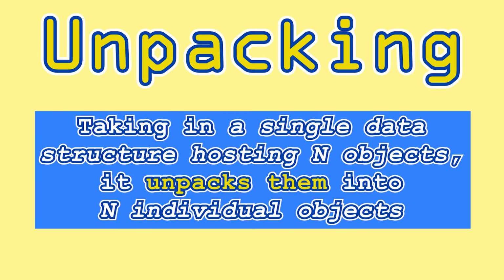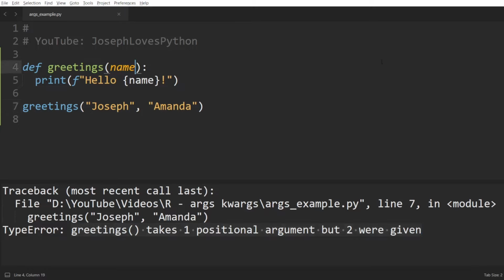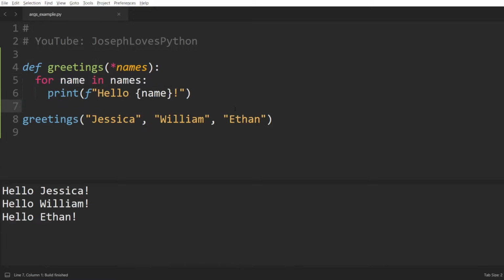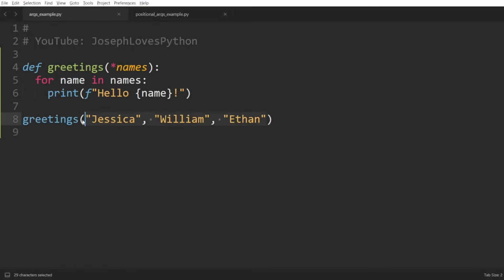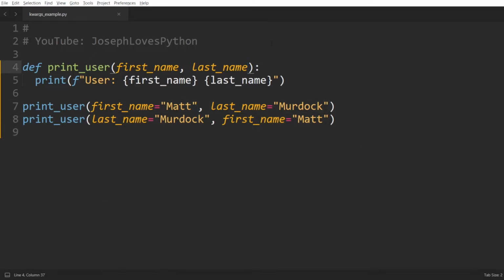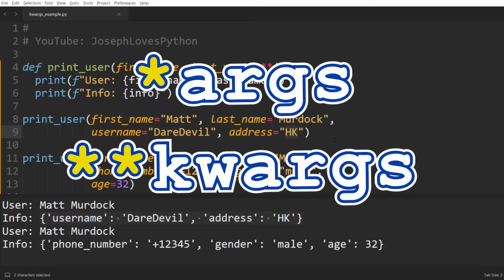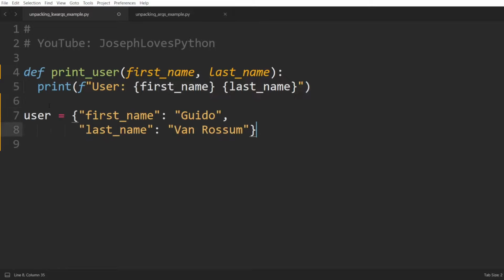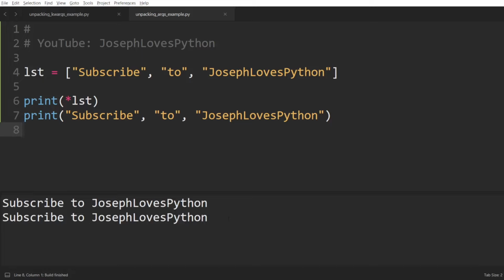Python *args and **kwargs Are Awesome!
I'm pretty sure you've seen *args and **kwargs all over the place in various code, and sometimes it can be tricky to read and understand. Well in this video, we will tackle this topic answering all of the following questions: What's packing and unpacking? What are *args and **kwargs? How to use them? And most importantly what are some use cases in which they shine in!

00:00 What are *args and **kwargs?
00:18 Packing and Unpacking
01:07 *args - Positional Arguments
04:10 **kwargs - Keyword Arguments
05:21 Combining *args **kwargs
06:11 Unpacking use cases